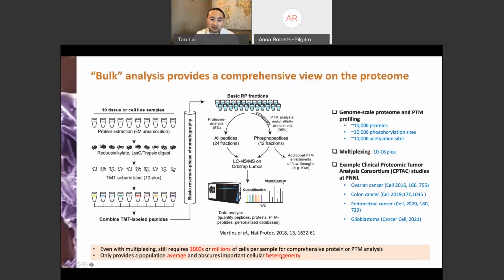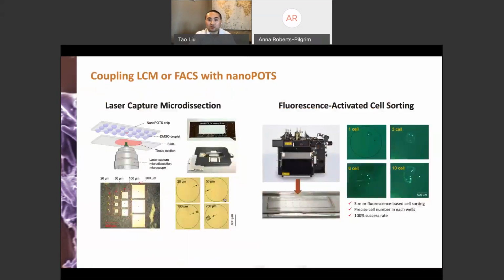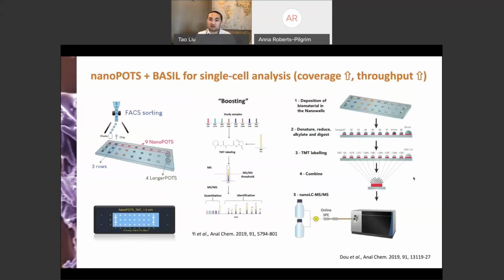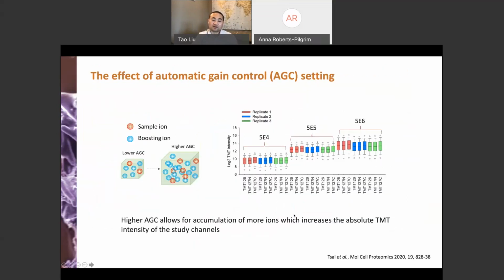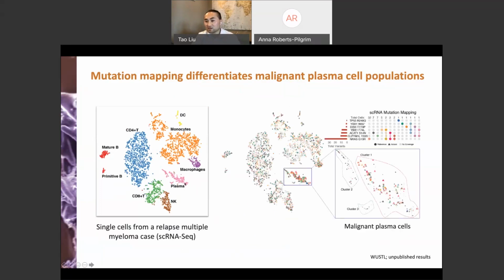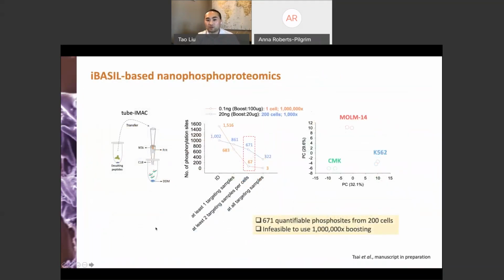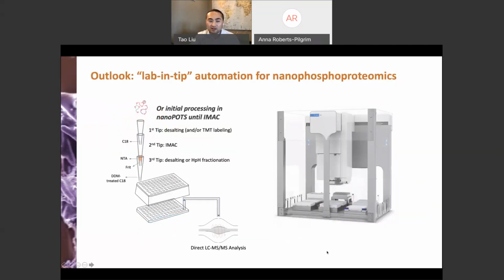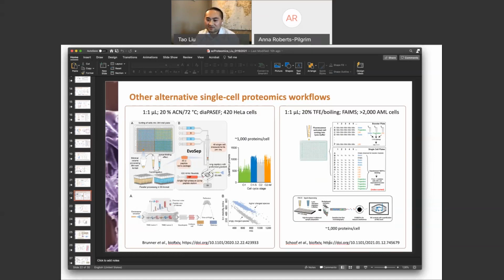OCCPR Webinar Series: Dr. Tao Liu - Advances in MS-based Single-cell Proteomics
Mass spectrometry-based proteomics enables the characterization of human proteome at a genome scale. Recent advances in sample handling platforms and proteomic analysis strategies also allow for analysis of protein expression and phosphorylation in very small populations of cells, even single cells. These advances in single-cell proteomics holds great potential for improved understanding of biological heterogeneity underlying cancer for translational applications.

This webinar is brought to you by the Office of Cancer Clinical Proteomics Research (OCCPR) OCCPR aims to improve prevention, early detection, diagnosis, and treatment of cancer by enhancing the understanding of the molecular mechanisms of cancer, advancing proteome/proteogenome science and technology development through community resources (data and reagents), and accelerating the translation of molecular findings into the clinic.